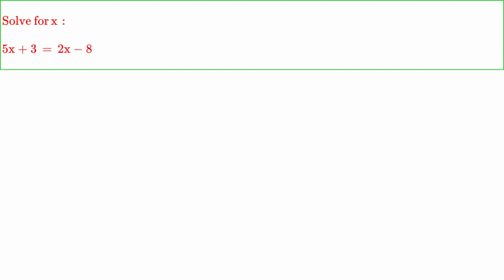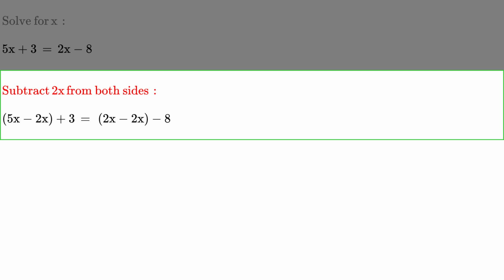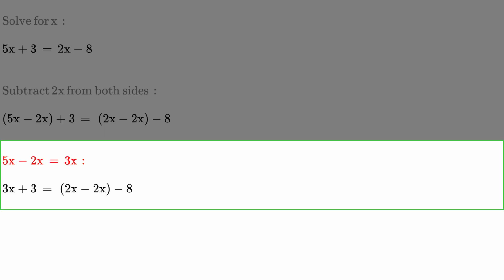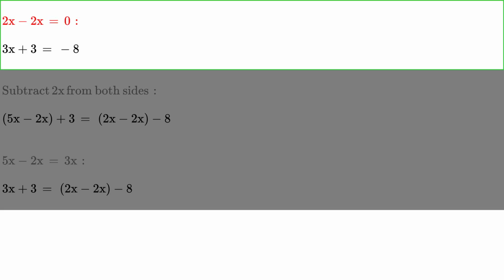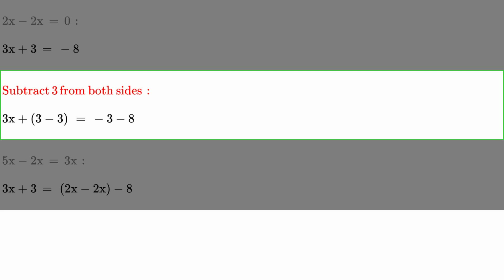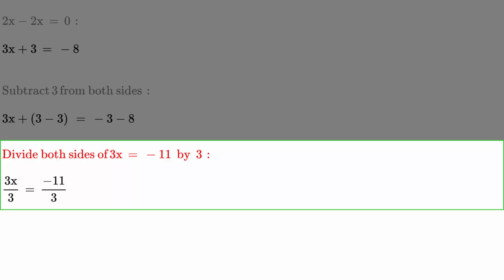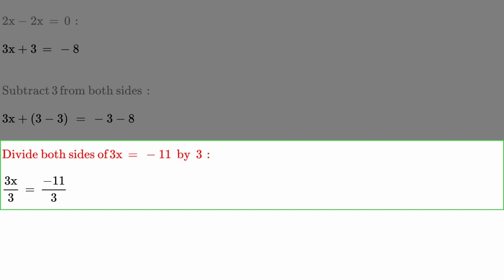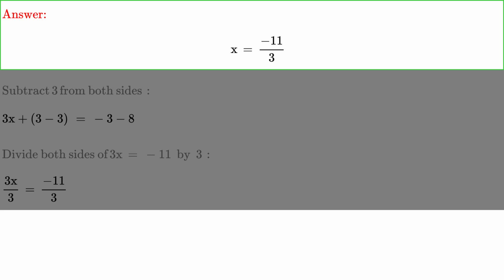5x + 3 = 2x - 8 | Fast Solution | Multi-Step Equations | medium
In this video, I'll guide you through a fast and straightforward solution to Multi-Step Equations of 5x + 3 = 2x - 8. Using the Multi-Step Equations method, we'll breeze through this Multi-Step Equations problem with ease.

        Join me as I break down each step, making it easy for you to follow along.